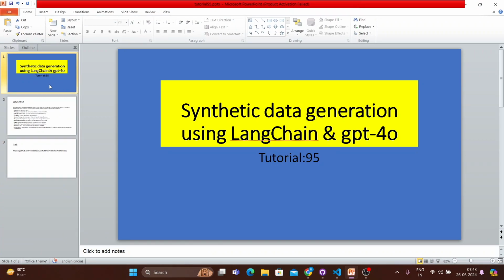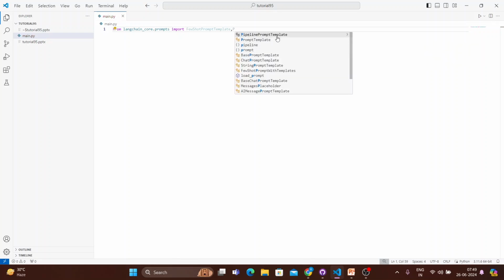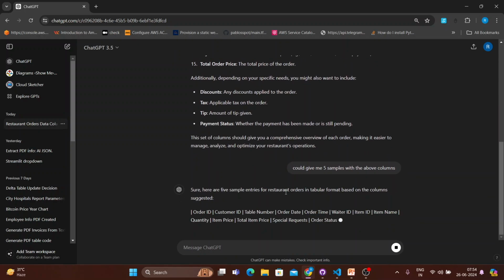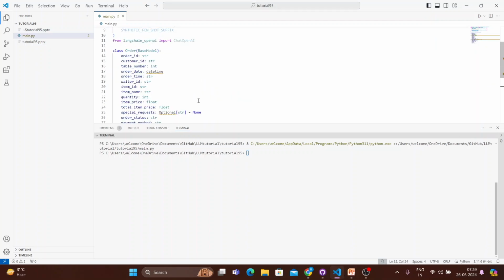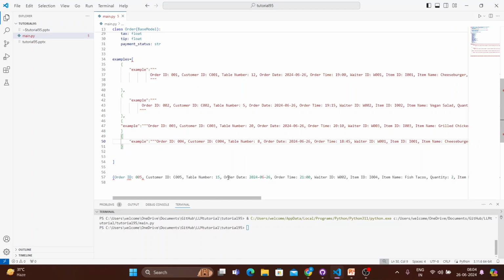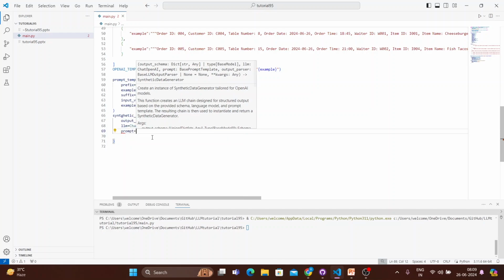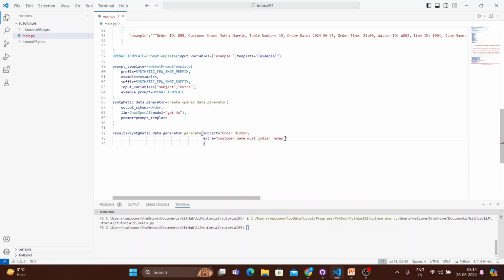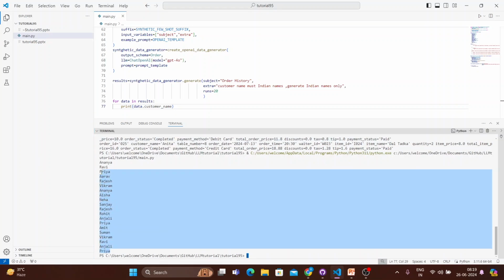Synthetic DATA Generation using LangChain & gpt-4o |Tutorial:95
Welcome back to the Total Technology Zone! In this advanced tutorial, hosted by Ronnie, we explore the process of generating synthetic data using LangChain and the GPT-4 Omni model. Synthetic data generation is crucial for machine learning, AI model development, and various research purposes, providing a safe and efficient way to create large datasets without using real-world data.

**Tutorial Highlights:**

1. **Introduction:**
   - Overview of the tutorial’s objective: generating synthetic data.
   - Importance of synthetic data for LLM application developers and research engineers.
   - Explanation of synthetic data and its benefits:
     - Privacy and security
     - Data augmentation
     - Flexibility in scenario creation
     - Cost-effectiveness
     - Regulatory compliance
     - Model robustness
     - Rapid prototyping
     - Controlled experiments

2. **Project Setup:**
   - Install necessary libraries: LangChain, OpenAI, and Pydantic.
   - Import required modules for data generation.

3. **Creating the Data Model:**
   - Define the base model for the synthetic data using Pydantic.
   - Example: Creating a data model for restaurant orders.

4. **Generating Sample Data:**
   - Use ChatGPT to generate sample data for the defined model.
   - Format the sample data in JSON.

5. **Configuring LangChain:**
   - Set up the LangChain environment.
   - Define templates for synthetic data generation.

6. **Data Generation Process:**
   - Create examples and templates for synthetic data.
   - Use LangChain’s synthetic data module to generate the data.

7. **Running the Code:**
   - Execute the code to generate synthetic data.
   - Display and validate the generated data.

8. **Practical Applications:**
   - Discuss potential use cases of synthetic data in various industries.
   - Benefits for machine learning and AI model development.

9. **Conclusion and Next Steps:**
   - Recap of the tutorial’s key points.
   - Encourage viewers to experiment with synthetic data generation.
   - Request for feedback and suggestions for future tutorials.

By the end of this tutorial, you'll have a solid understanding of how to generate synthetic data using LangChain and the GPT-4 Omni model. This skill is essential for developing AI models, conducting research, and creating robust machine learning datasets.

Your support helps us create more quality content and reach a larger audience. Stay updated by hitting the bell notification for future videos.

**Additional Resources:**
- Tutorial 94: Chat and Plot with Your Excel File Using LangChain and GPT-4 Omni Model
- Tutorial 93: Extract Information from PDF Tables
- Tutorial 92: Extracting Information from Multipage PDFs

Ronnie is dedicated to providing practical, use-case-driven tutorials to help you enhance your tech skills and tackle real-world challenges.